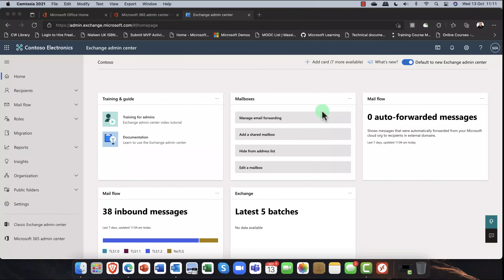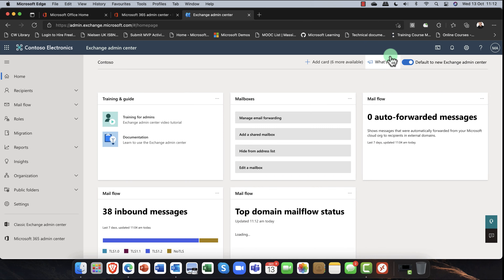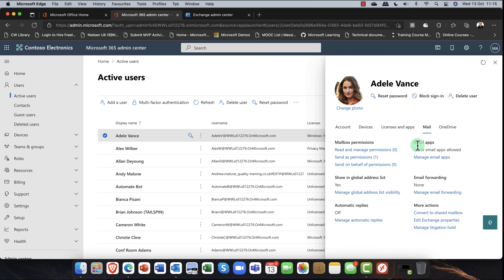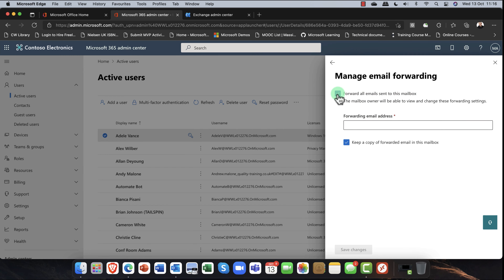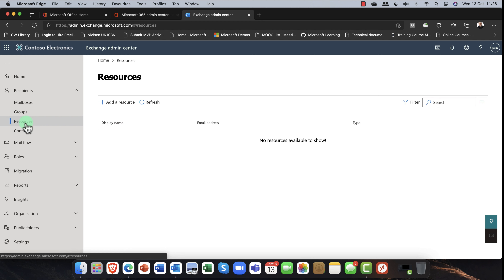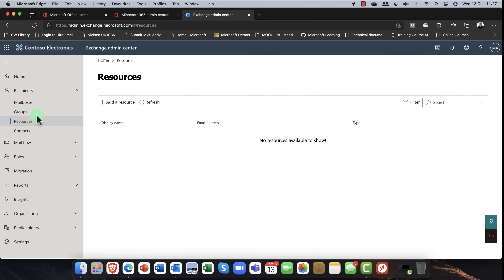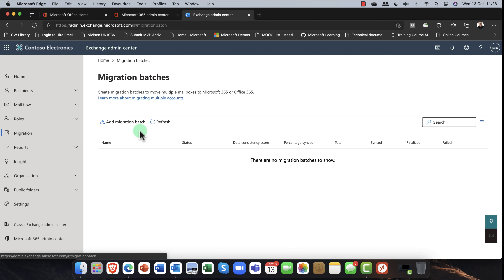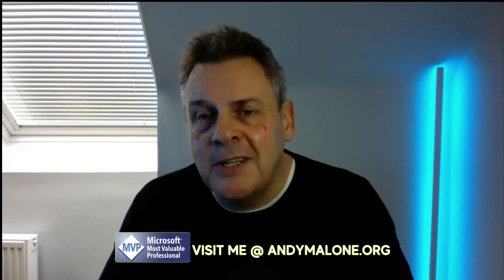Whats new & cool in Microsoft Exchange Online (Oct 21)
This time I take a look at what's new and cool in Exchange Online which come part of Microsoft 365. With a new redesigned interface, admin is a smoother interface with tight integration to Microsoft 365. As well as the interface I'll talk about some of the most common admin tasks along with a few tips & tricks.